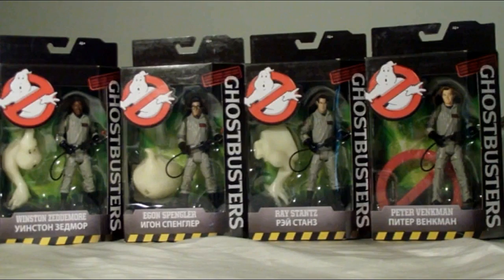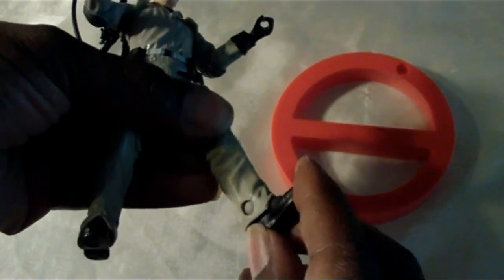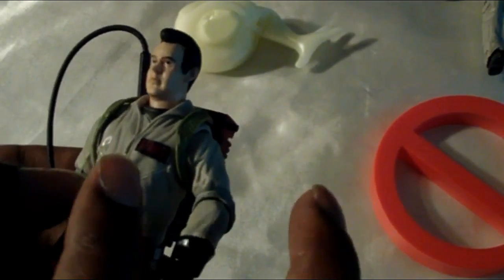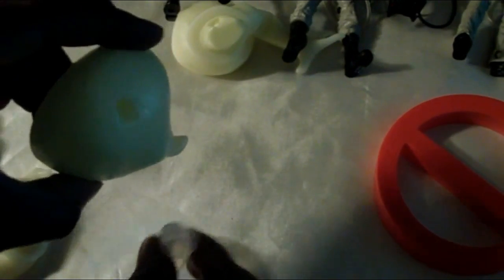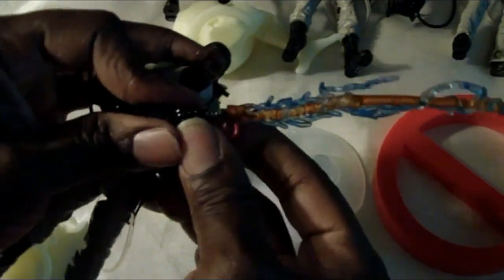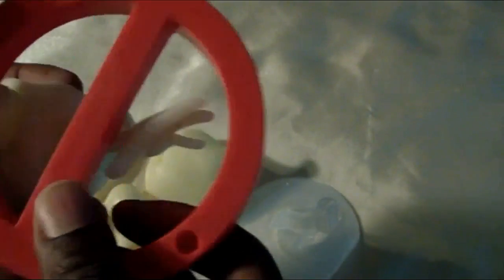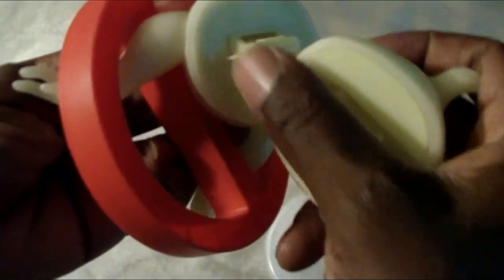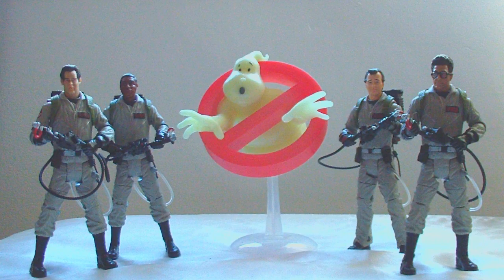All 4 GHOSTBUSTERS WAL-MART EXCLUSIVE ACTION FIGURES REVIEW